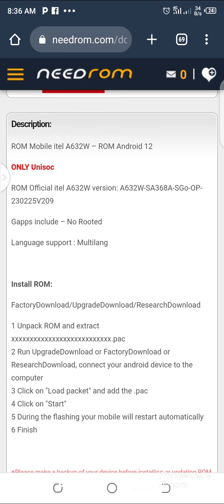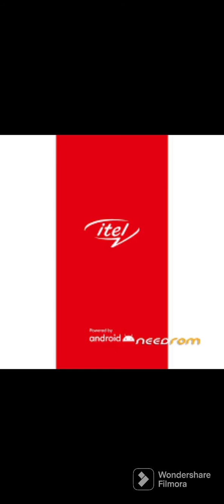Itel A632w Tasted flash file for frp and all functions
Description:

ROM Mobile itel A632W – ROM Android 12

ONLY Unisoc

ROM Official itel A632W version: A632W-SA368A-SGo-OP-230225V209

Gapps include – No Rooted

Language support : Multilang

*Thank you for contacting Danysonic telecoms customer service, Tell us how we can help you*

*🔥Our Remote Unlock Service*👇
✅ iCloud Bypass ON
✅ iCloud Remove ON
✅ OPPO UNLOCK ON
✅ NOKIA FRP + PIN ON 🔥
✅ SAMSUNG WW FRP ON 🔥
✅ SAMSUNG Unlock ON
✅ XIAOMI MI Account ON
✅ HUAWEI ID UNLOCK ON 🔥
✅ HUAWEI FRP Unlock ON 🔥
✅SAMSUNG Demo Remove/Repire
✅ *All Samsung network unlock*